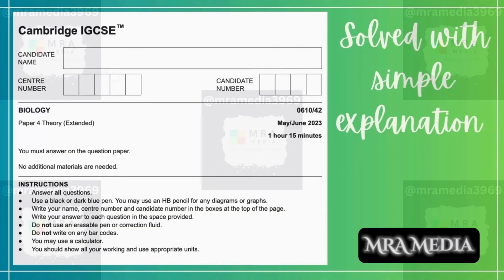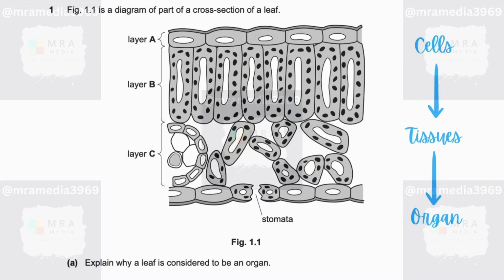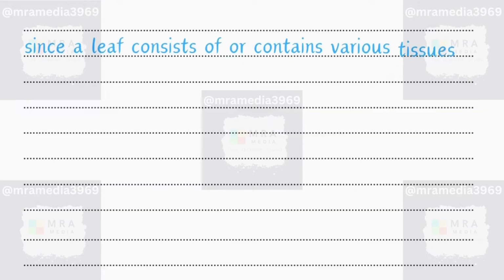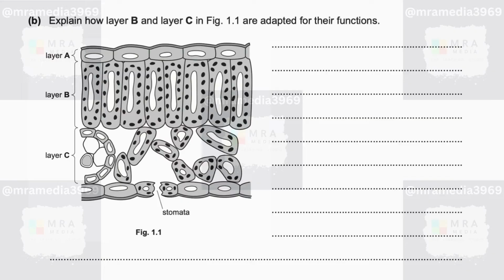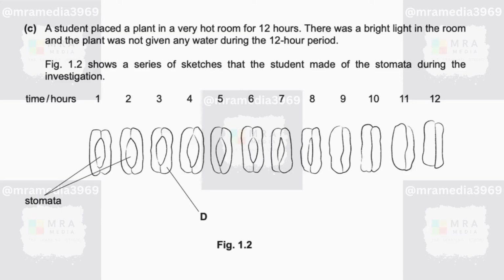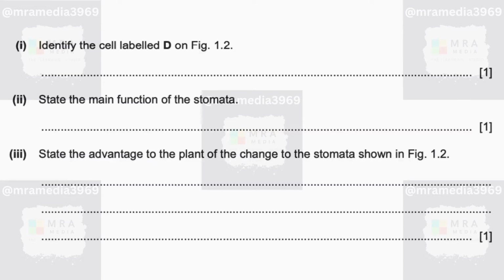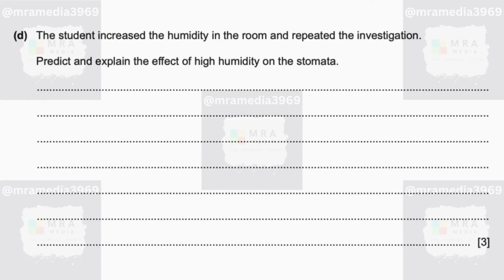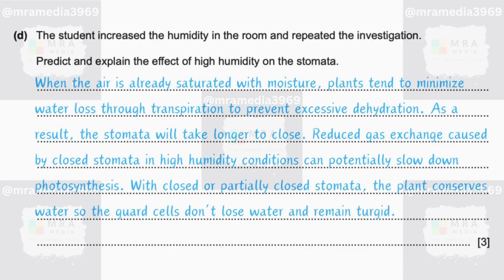CIE IGCSE Biology Solved Past Paper 0610/42/M/J/23 | Full Walkthrough ! | Question 1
Welcome to an in-depth walkthrough of CIE IGCSE Biology past paper question 1 from the 0610/42/M/J/23 series. In this video, we meticulously solve and explain each step of this question, providing a comprehensive guide to help you understand the concepts and excel in your exam preparation. Watch as we break down the solution, offering valuable insights and strategies to tackle similar problems effectively.